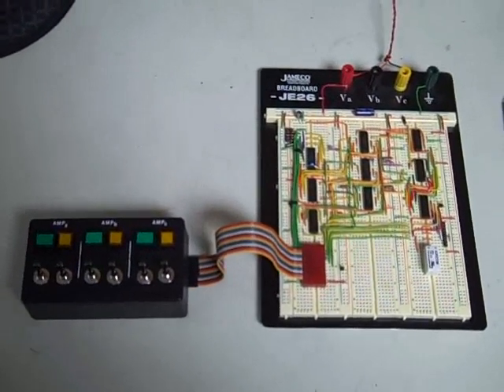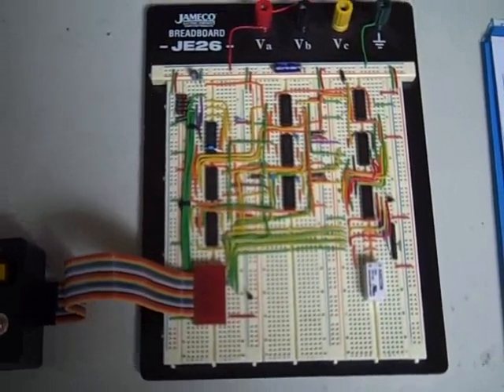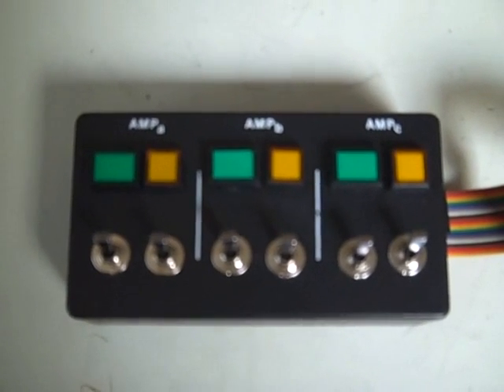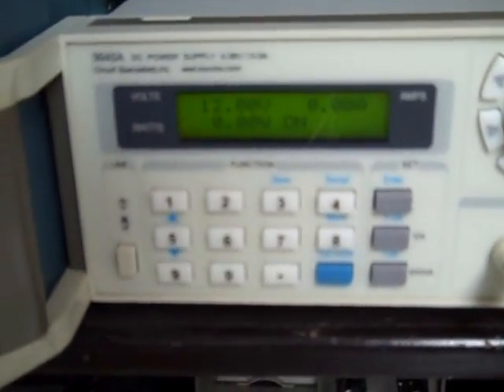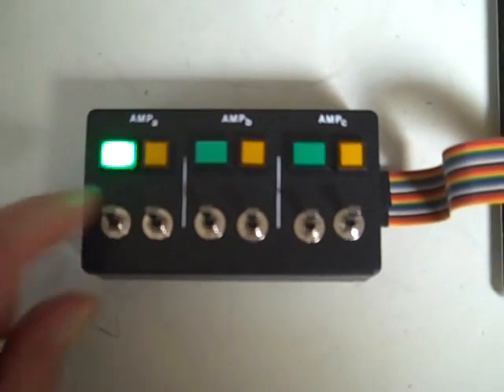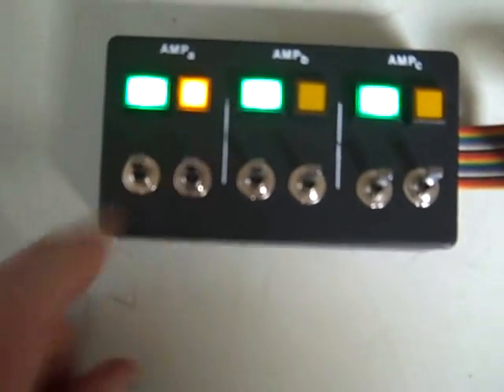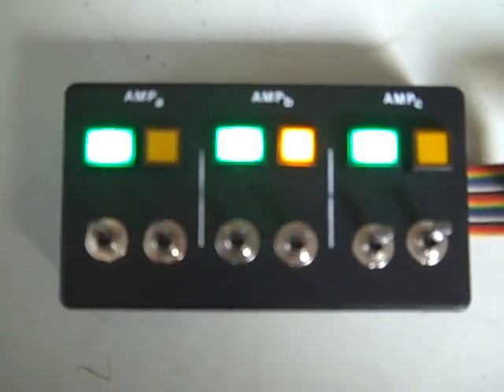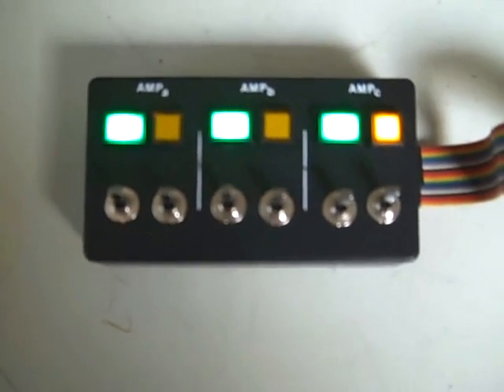W8ZR demonstrates HV Power Supply Controller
A breadboard mockup of a high voltage power supply controller is described, which enables a single HV power supply to independently operate three RF power amplifiers. The circuit uses hardwired CMOS ICs to control  relays (not shown) which implement the control functions.